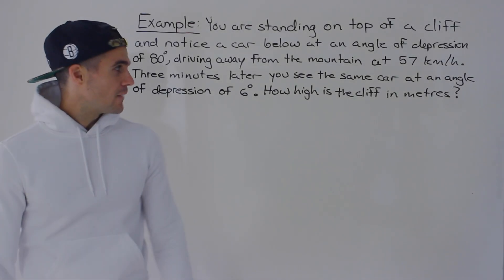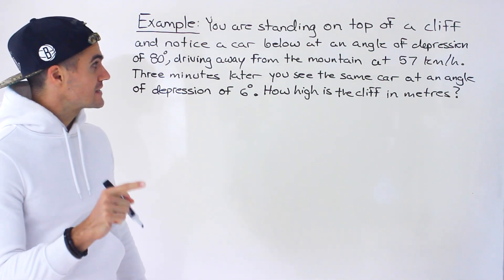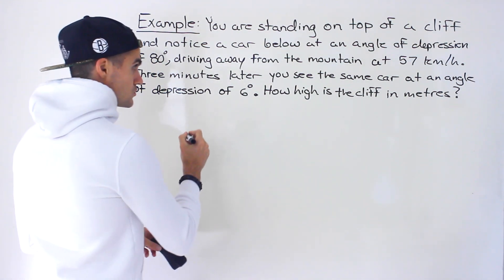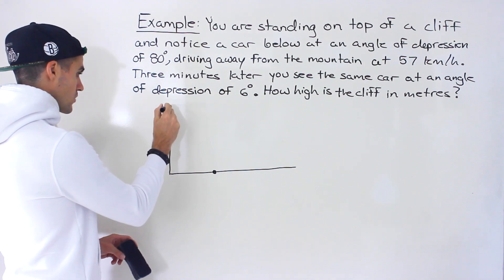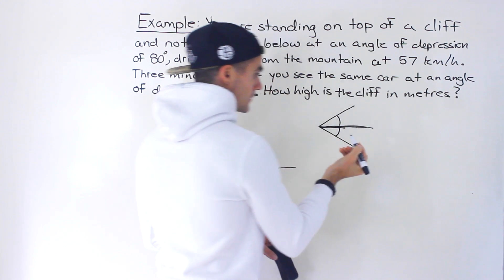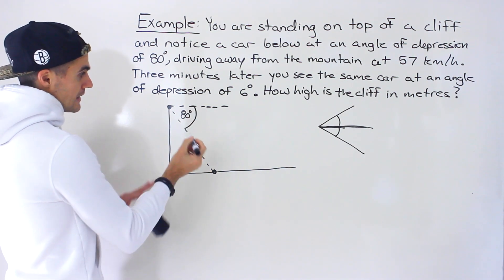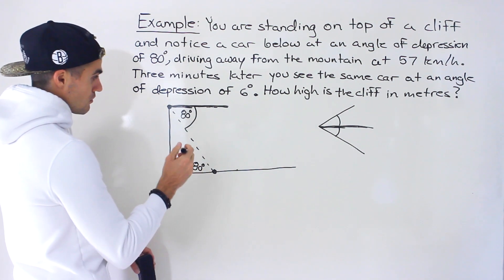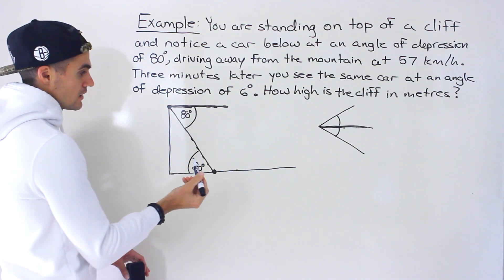Grade 10 Math (MPM2D, Ontario) - Trigonometry Word Problem Car Driving from Cliff